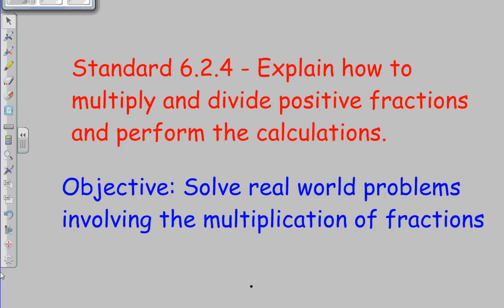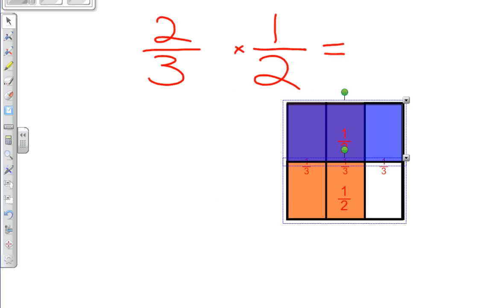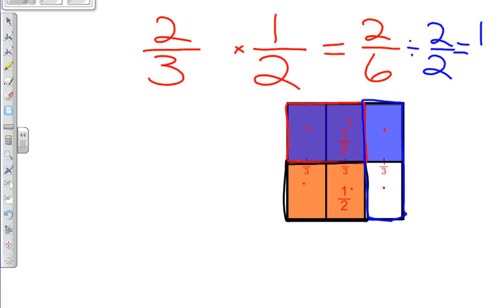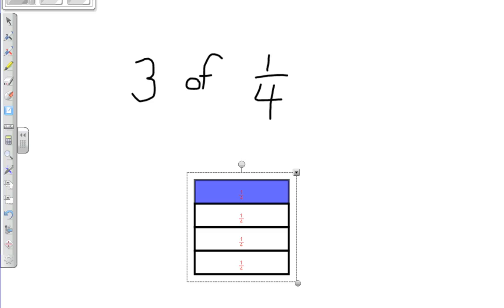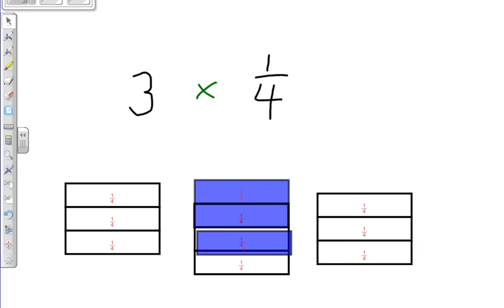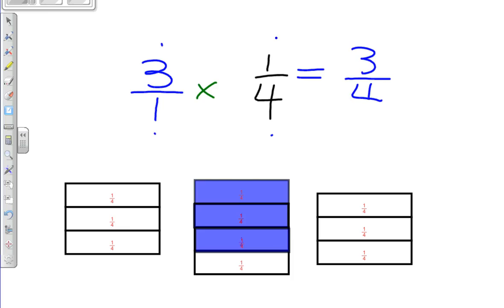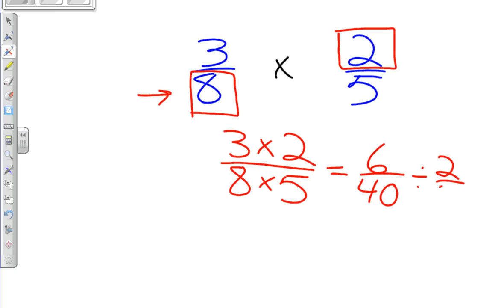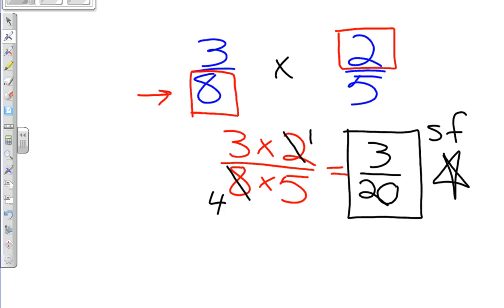Multiplication of fractions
Multiplication of fractions using numerical and visual representation, also real world application is made in one of the sample problems.